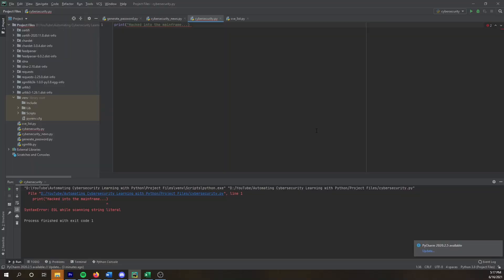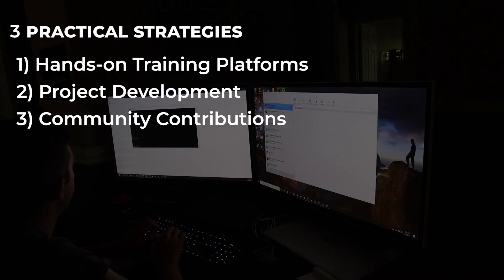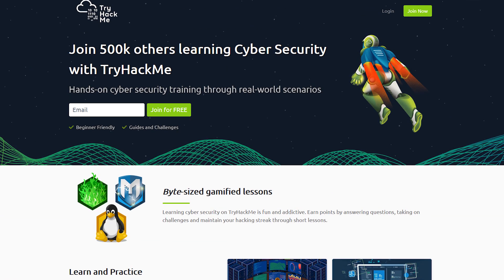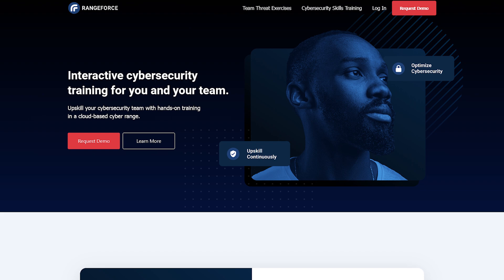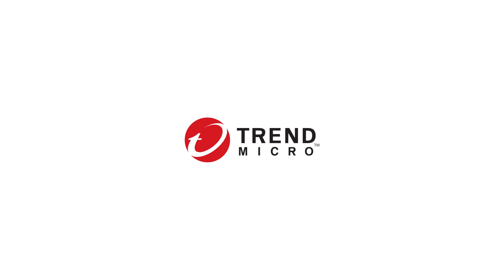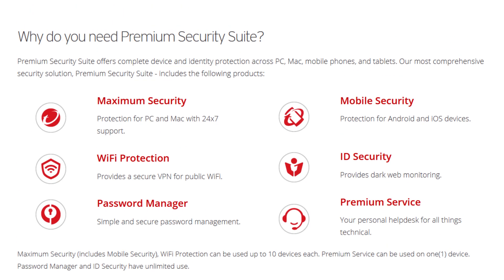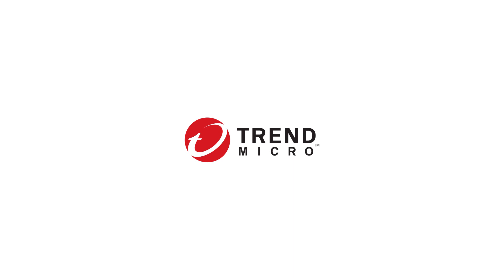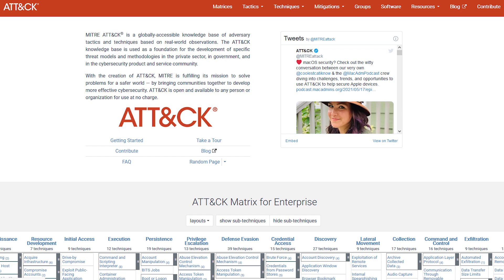3 Practical Application Strategies in Cybersecurity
If you are struggling with practical application in cybersecurity, try using one of these 3 strategies outlined in this video.